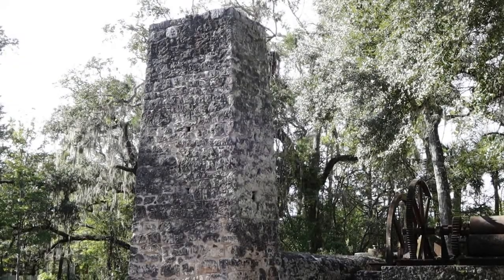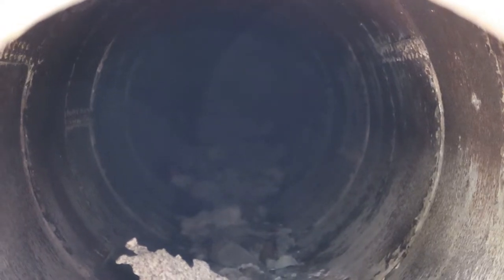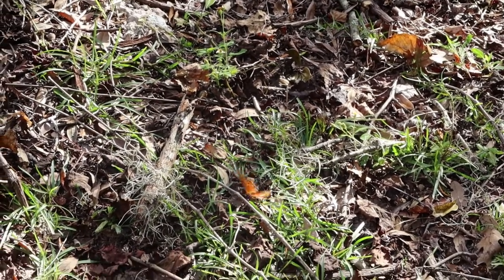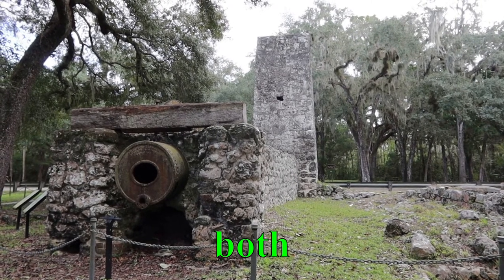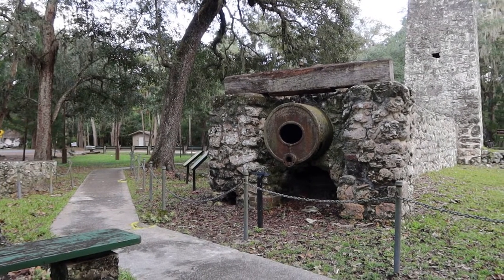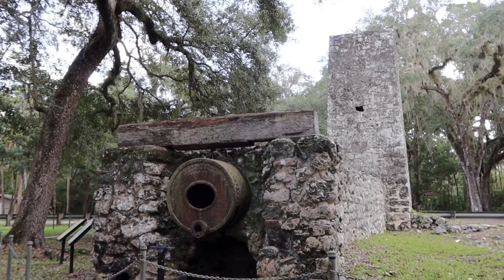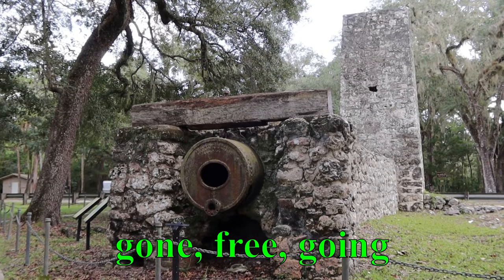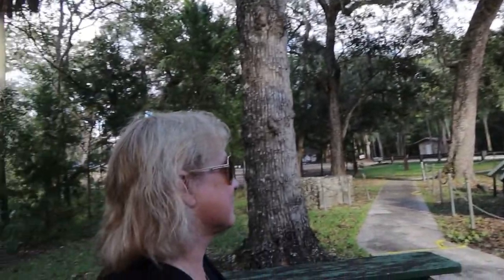Trapped Spirits Of Haunted Yulee Sugar mill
We visited a place with a very dark history and helped some Trapped Spirits of Haunted Yulee Sugar mill!

Get Your Ghost Hunting Equipment!